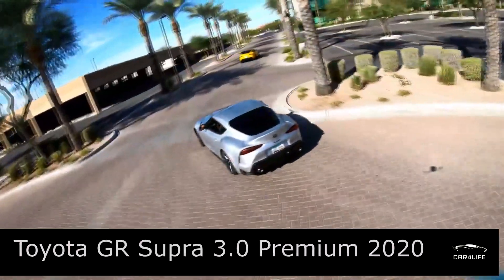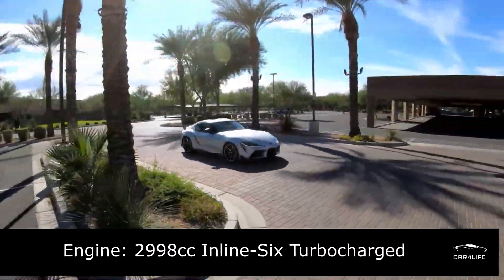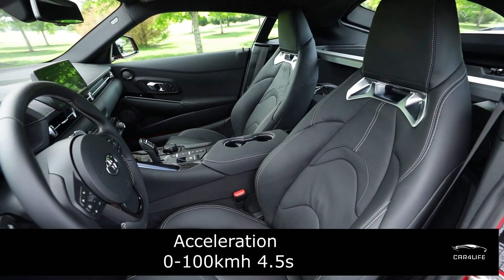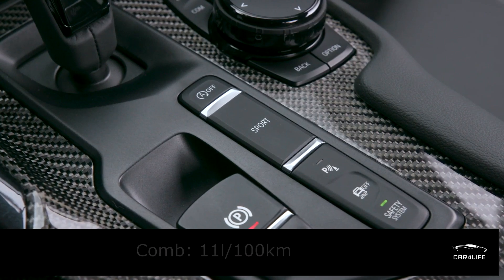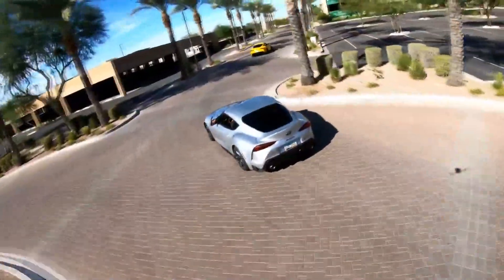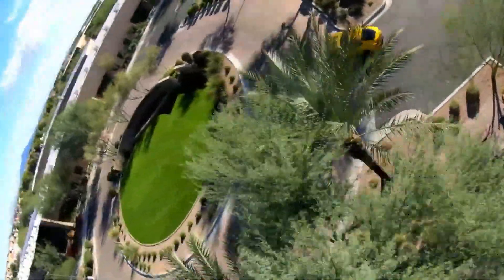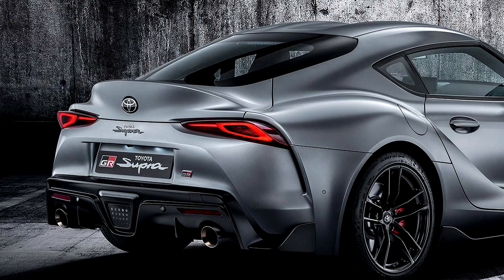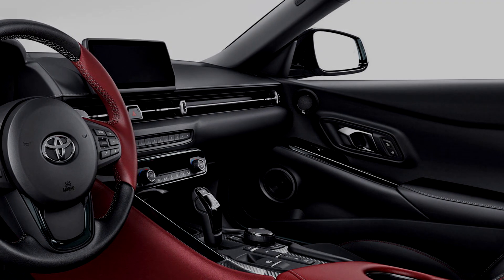Toyota GR Supra 3.0 Premium 2020 Full Review | Fuel Consumption, Price, Engine Specification, etc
Yeah, we know – the Toyota Supra and BMW Z4 are pretty much one and the same. Apart from the removable roof, the two cars ride on the same platform, use the same engine, and for the most part, have identical interiors both loaded with the latest BMW infotainment system. For a nameplate as storied as Supra, some purists might be put off by the obvious BMW parts. But, honestly, get over it.

The Toyota Supra is a great sports car, regardless of the context. It's quick, competent, and comfortable, with a refined ride and a punchy turbo engine that pairs well with BMW's impressive selection of tech and safety equipment. It's hard not to fall for the 2020 Supra, even with its obvious German ties (and some major additions on the way).

The Supra looks like a modern running shoe. Its long hood, short overhangs, and sweeping rear end, emphasized by a subtle fixed spoiler, give it definitive sports car proportions. In profile, only the Jaguar F-Type looks anywhere near as good. Some throwback cues in its DNA, like the double-bubble roof and ducktail spoiler, convey suggestive nods to the iconic A80, and even the sizable triple-beam LED headlights, with their extended LED accents, give off a retro vibe.

Another detail growing common in car design, and one that we like here on the Supra, is the “teardrop” air curtain, identifiable by the black vent below each headlight. The detail flanks three larger vents lurking underneath the Supra's elongated schnozz. But like a lot of the “vents” on the Supra, the air curtains aren't functional, and neither are the two exterior fascia vents, side profile vent, or rear taillight vent. They do nothing beneficial from an aerodynamic standpoint. If there's one thing we really dislike about the Supra's styling, it's the lack of functional trim pieces.

And the juxtaposition in moving from the exterior to inside the Supra is jarring. Anyone who's been in a BMW will immediately identify the Supra's German interior, apart from the Toyota badging and new carbon-fiber trim. Still, it's a nice place to sit. High-quality soft black plastic and leather cover most everything, and the optional 8.8-inch screen sits perched atop the dash. The interior, while boring, is clean, high quality, and comfortable nonetheless.

The Supra is a surprisingly good highway cruiser. The 14-way, electronically adjustable leather buckets are super comfortable, with good bolstering and great cushioning, while absorbent sound deadening keeps wind and tire noise out of the cabin. The only thing that penetrates the interior is the exhaust note, but it's a great noise, anyway.

There's nothing proprietary about the Supra's tech. Nearly everything, from the optional 8.8-inch touchscreen (a 6.5-inch screen is standard) to the rotary dial, comes from BMW, specifically the Z4. That's a good thing and a bad thing. On the one hand, we'd like to see something more than a copy of what Germany already offers, but on the other hand, the automaker’s iDrive system remains one of the best infotainment systems around.

Everything is clean, functional, and easy to use. The iDrive controller gives you access to the settings and options menus quickly, while wireless Apple CarPlay (standard on the Premium model but a $1,195 option on the base Supra) connects seamlessly, for the most part, outside of a few instances. The digital instrument cluster doesn't offer a lot of customization options but does at least present clean readouts for things like speed limits, audio, exterior temperature, and others. In fact, the retro, video-game-inspired speedometer and tachometer are the only interior elements unique to the Toyota

But some of that tech comes at a cost. The aforementioned 8.8-inch screen with navigation and wireless Apple CarPlay, as well as the Supra-specific 12-speaker JBL audio system, cost $2,460 as part of the Navigation + JBL package. And Qi wireless charging is only available on the Premium model and above.

What surprises us most about the Supra is how much available safety equipment there is. You get automatic emergency braking with pedestrian detection, lane departure warning with steering assist, and automatic high beams at no extra cost. Full-speed adaptive cruise control, as well as rear cross-traffic alert with rear automatic emergency braking is an extra $1,195 (Driver Assist package), and well worth it. Our tester (a well-spec'd Premium model) gets all of the available active safety equipment mentioned, and it all works flawlessly on the highway. Bumper-to-bumper traffic is a relative breeze – our only gripe is that the lane-keep steering assist can be too aggressive.